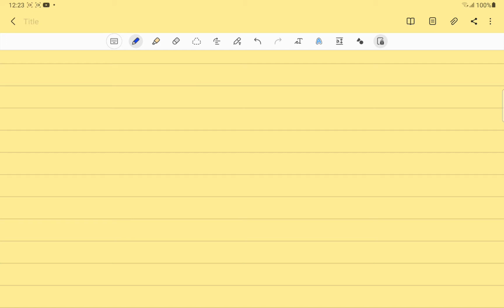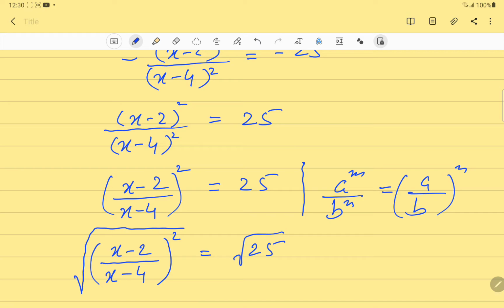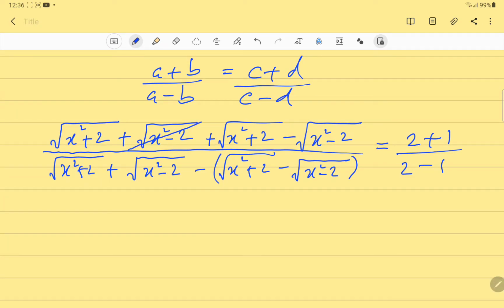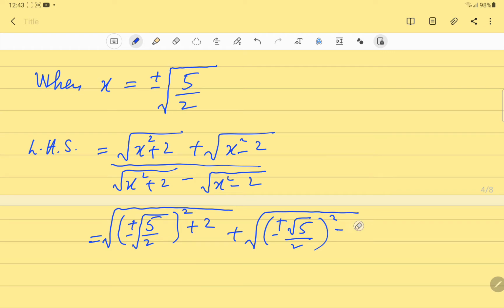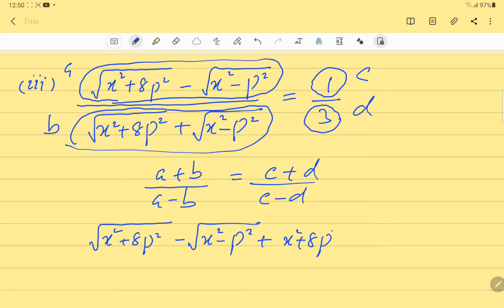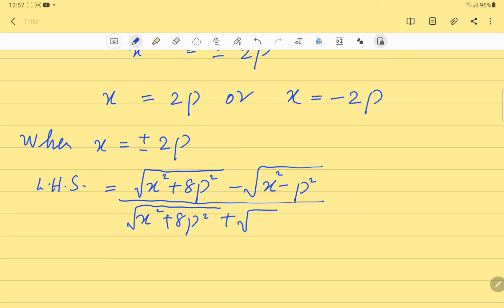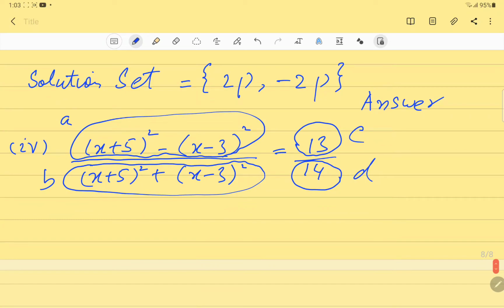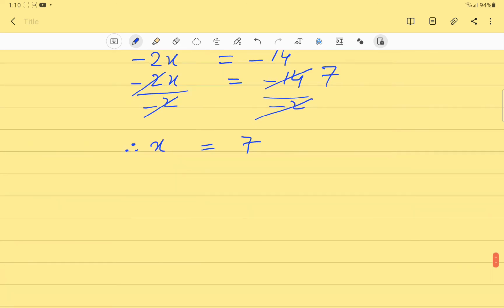Componendo and Dividendo Rule Explained with Examples | Shortcut Tricks & Easy Methods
Master the Componendo and Dividendo Rule in this complete step-by-step tutorial! 📘 This video simplifies one of the most important algebraic techniques used to solve ratio and proportion problems quickly and accurately.

In this lesson, you will learn:

What is Componendo and Dividendo, Rule
The formula and concept were explained clearly

This video is perfect for students preparing for school exams, competitive exams, and anyone who wants to strengthen their algebra fundamentals.

Watch till the end to boost your problem-solving speed!